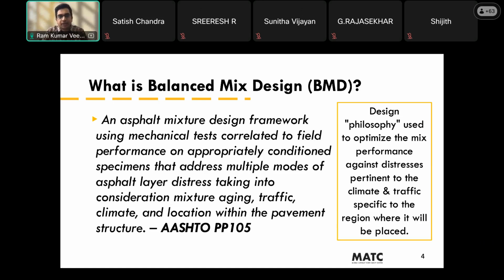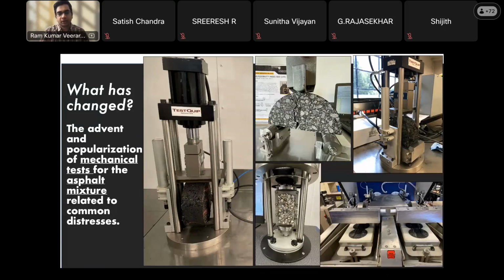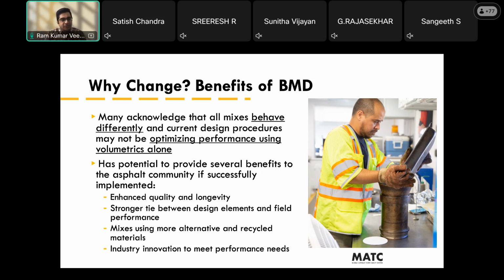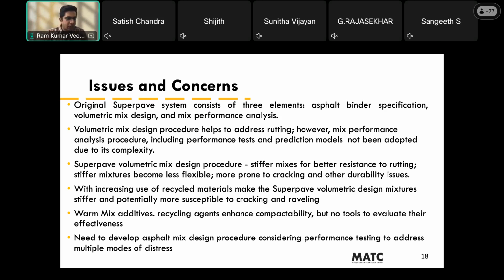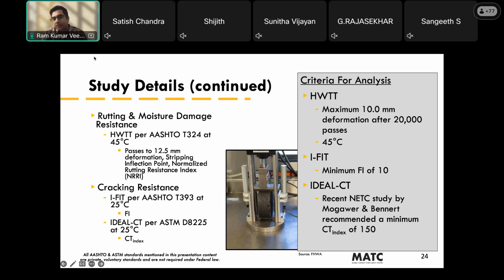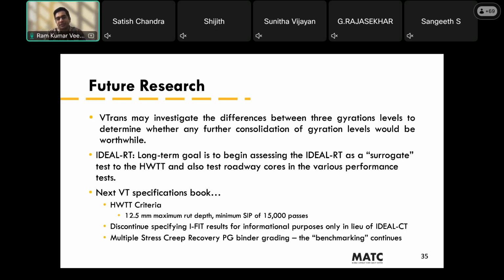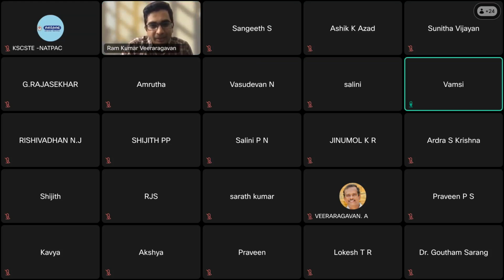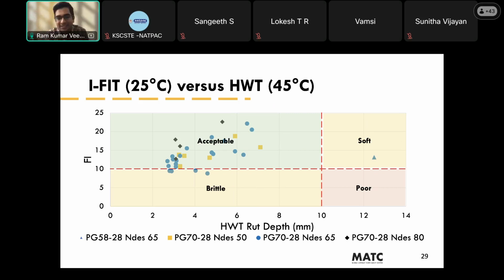TransTech Talk Series # 17 on June 14, 2024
The speaker for the session is Dr. Ram Kumar Veeraragavan, Ph.D., Project Engineer, Federal Highway Administration - Mobile Asphalt Technology Center, USA, The topic “Performance Based Asphalt Mixtures: Balanced Mix Design Approach - Linking Theory to Practice.”